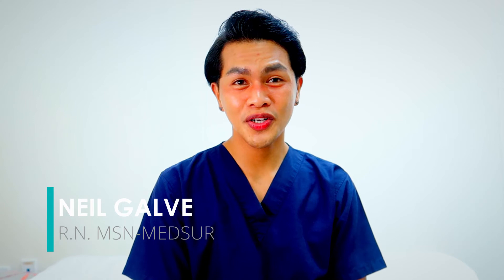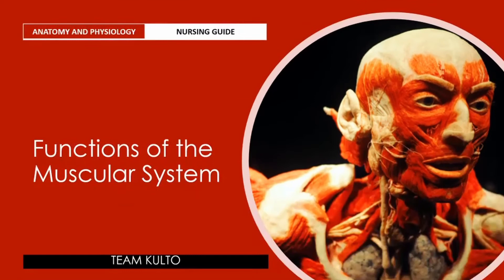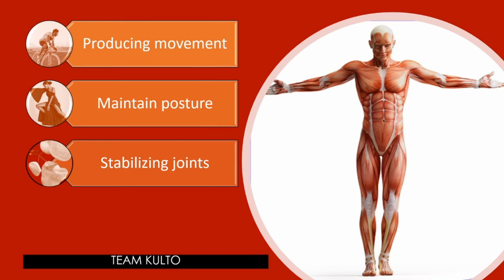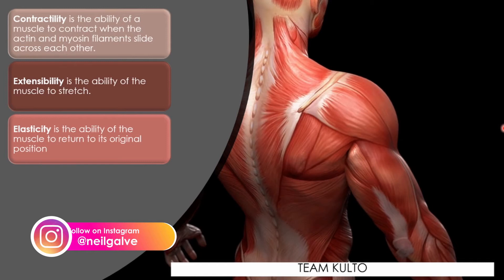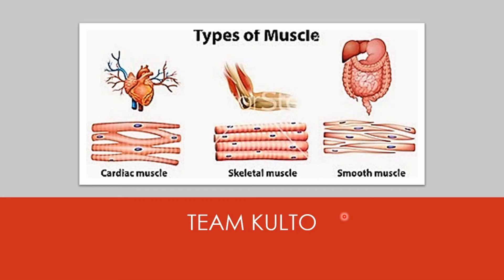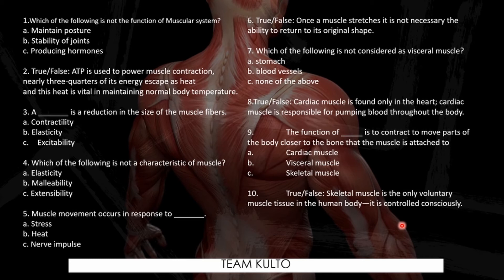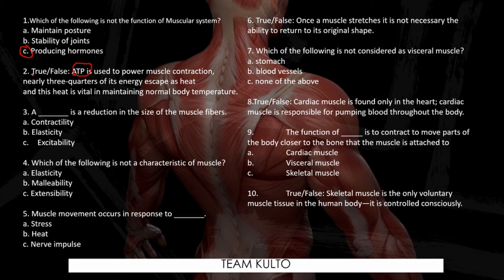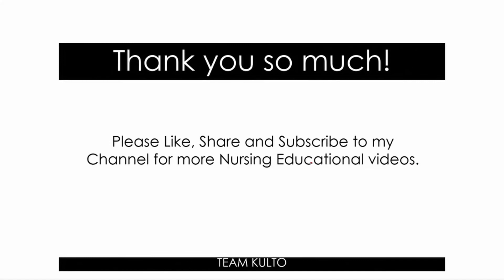ANATOMY & PHYSIOLOGY: MUSCULAR SYSTEM | ENGLISH TAGALOG DISCUSSION | NEIL GALVE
Gears I use:
3 Pcs Kit of Photo Studio Table Top Ring Fill Light